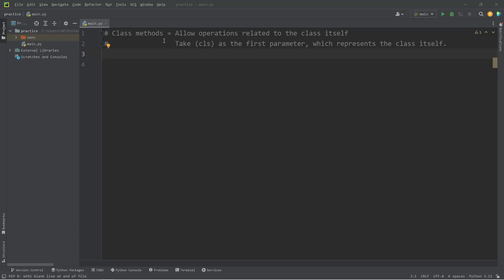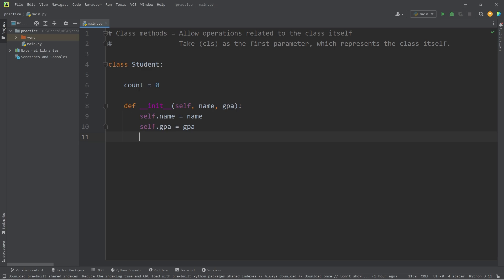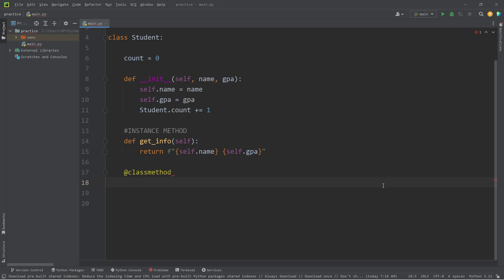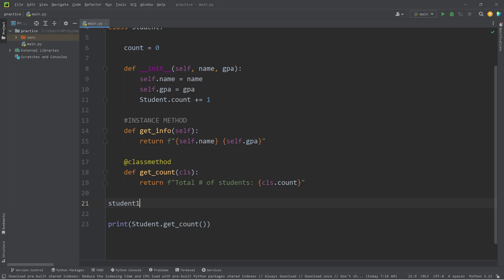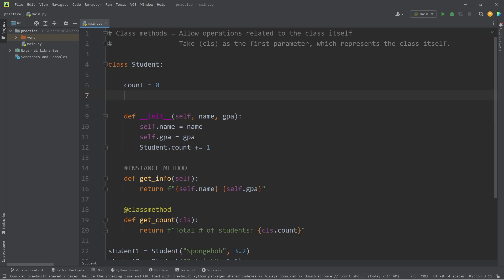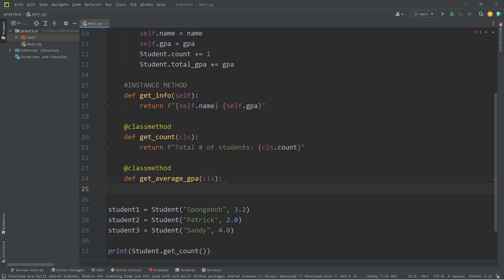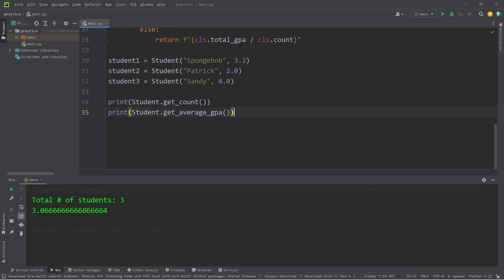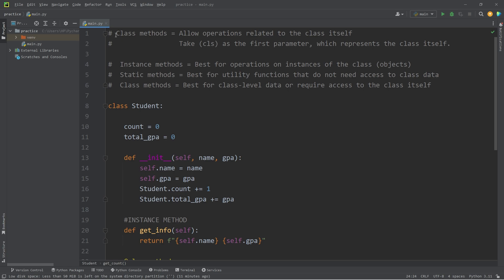Learn Python CLASS METHODS in 6 minutes! 🏫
# Class methods = Allow operations related to the class itself
#                               Take (cls) as the first parameter, which represents the class itself.

#  Instance methods = Best for operations on instances of the class (objects)
#  Static methods = Best for utility functions that do not need access to class data
#  Class methods = Best for class-level data or require access to the class itself

class Student:

    count = 0
    total_gpa = 0

    def __init__(self, name, gpa):
        self.name = name
        self.gpa = gpa
        Student.count += 1
        Student.total_gpa += gpa

INSTANCE METHOD
    def get_info(self):
        return f"{self.name} {self.gpa}"

    def get_count(cls):
        return f"Total # of students: {cls.count}"

    def get_average_gpa(cls):
        if cls.count == 0:
            return 0
        else:
            return f"Average gpa: {cls.total_gpa / cls.count:.2f}"

student1 = Student("Spongebob", 3.2)
student2 = Student("Patrick", 2.0)
student3 = Student("Sandy", 4.0)

print(Student.get_count())
print(Student.get_average_gpa())